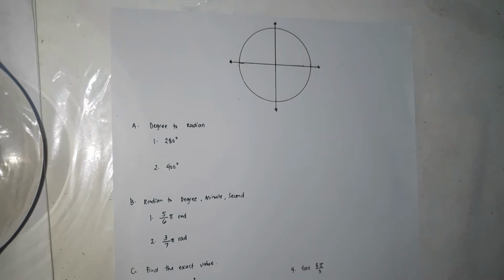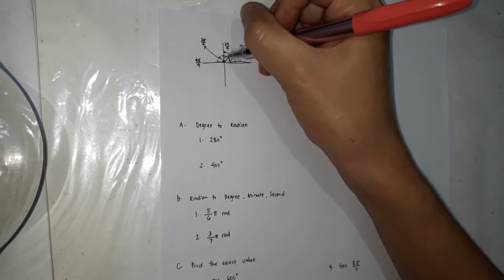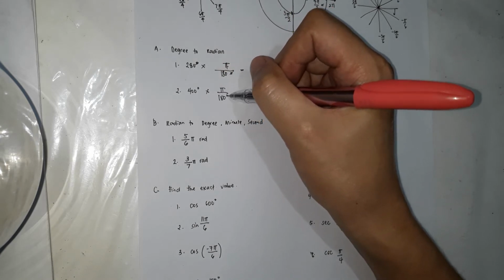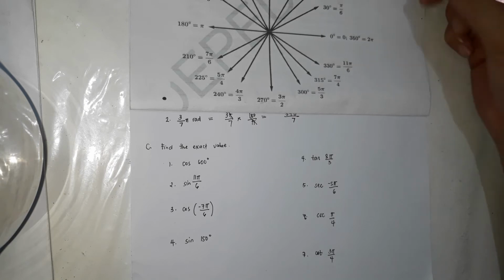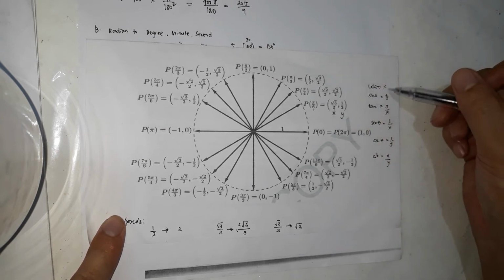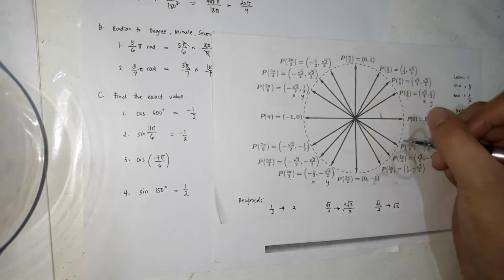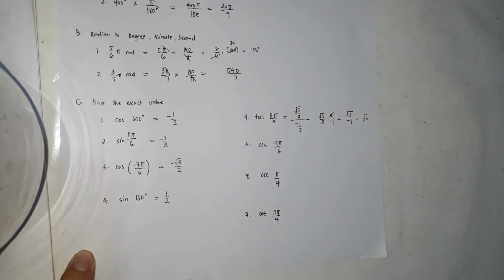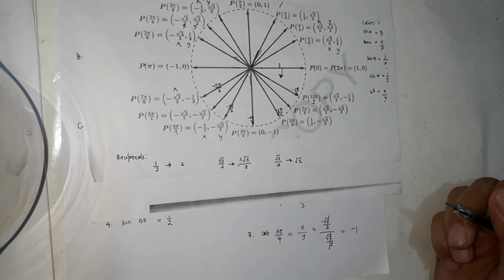Unit Circle, Converting Radian to Degree, Finding the Value of Circular Functions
This is for discussion purposes only. We apologize for the mistakes.